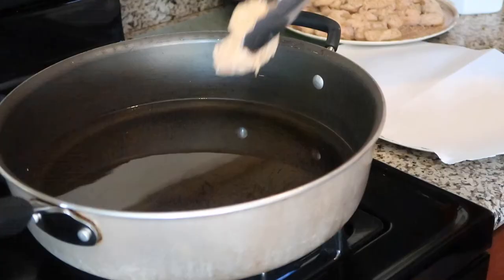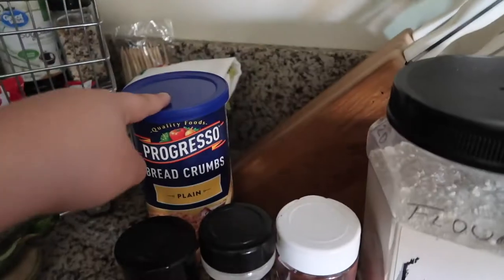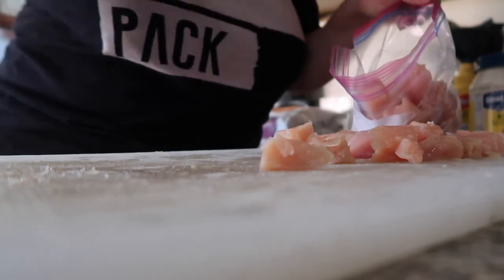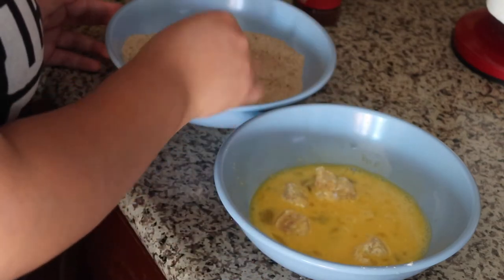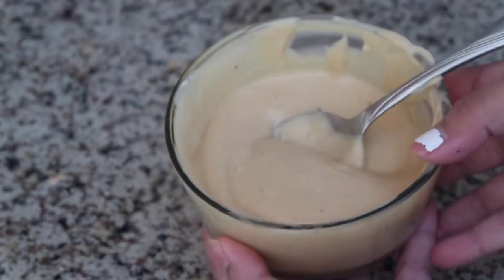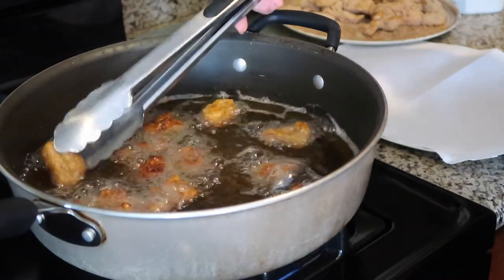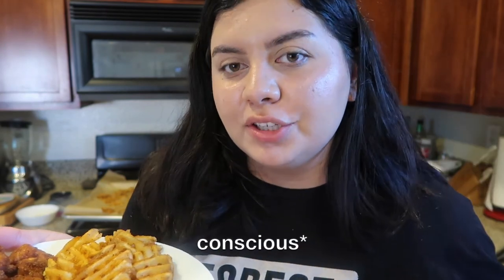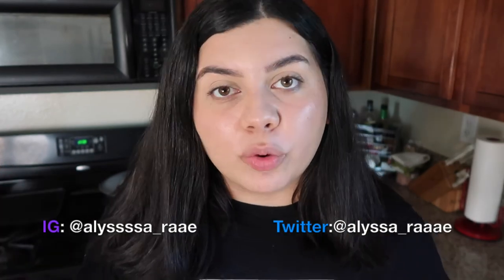Making Chick-fil-A Nuggets and Sauce at Home!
✨open me ✨

Hey, guys! In this video, I show you guys how to make homemade Chick-fil-A nuggets and sauce at home! This recipe is very easy to make and a meal the whole family can enjoy! :)
-Lyss

Ingredients:
1-2 lbs of chicken breast or tenderloins diced into nugget-sized pieces
3 eggs
Bread crumbs of your choosing (I used Progresso)
1/2 cup Flour
1 tbs chili powder
1 tbs paprika
1 tsp onion powder
1 tsp black pepper
Oil of your choosing (I used Canola)
Alexia seasoned Criss-cut fries

Chick-fil-A sauce:
1 cup mayonnaise
1 tbs mustard
1 tbs honey
1 tbs barbecue